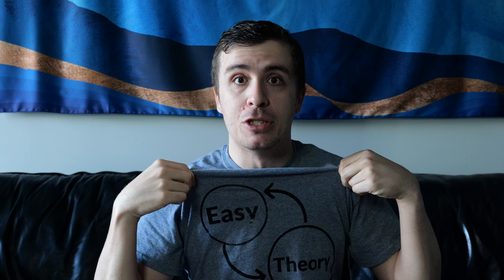Thanks a million.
Thanks for a million - onto the next one.